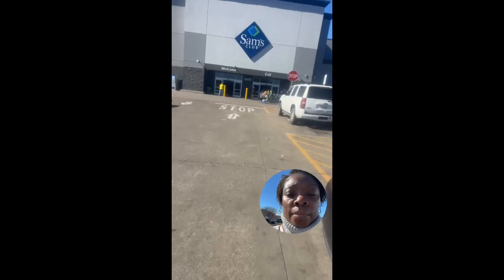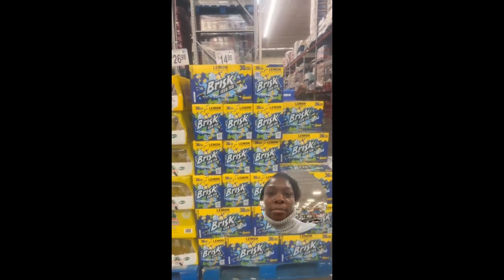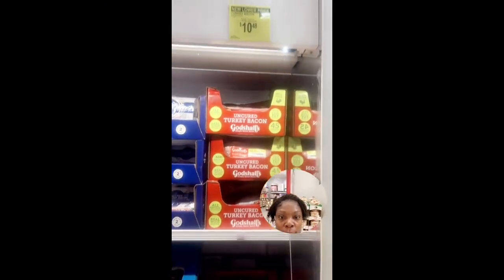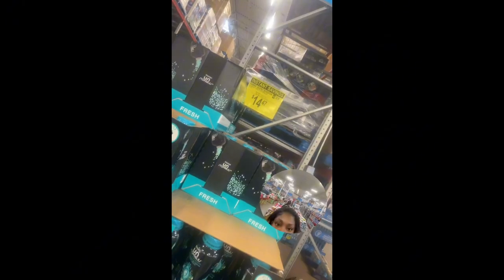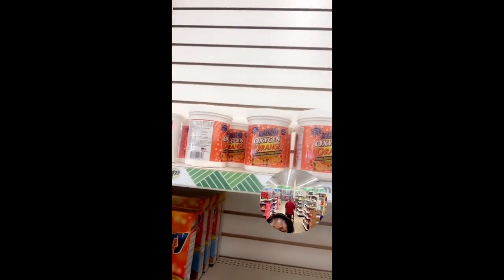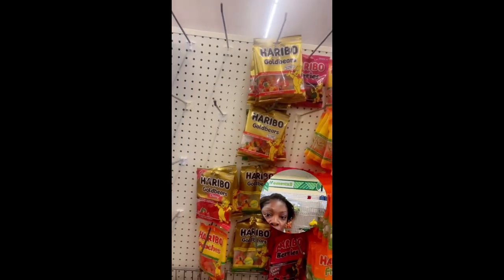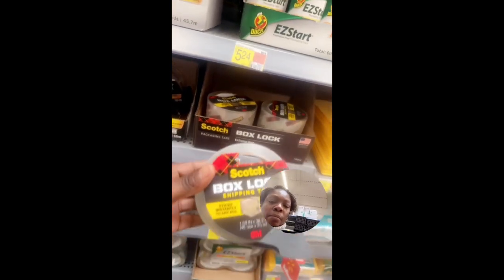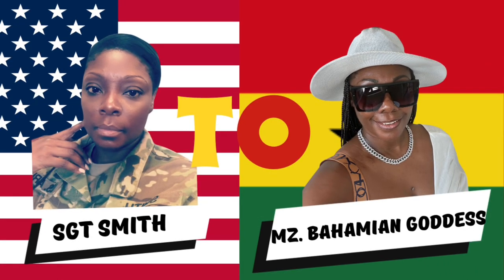My Starter Kit for moving to Ghana - What I bought to be shipped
Want to get a glimpse of the food items I have purchased to be shipped to Ghana. You will be able to see what I used to pack the items for safe shipping and what I use to pack the shipping container myself.